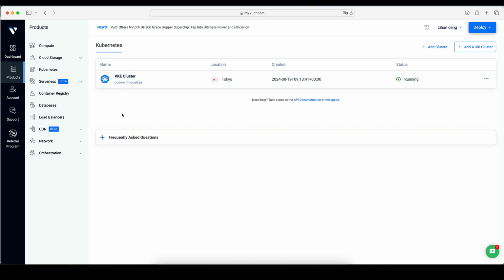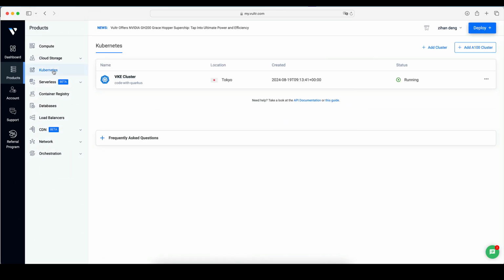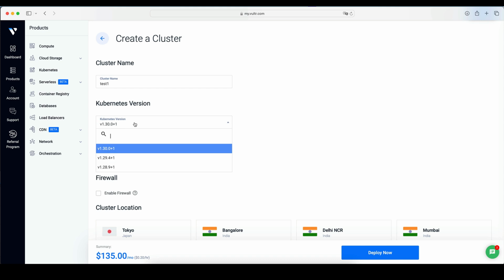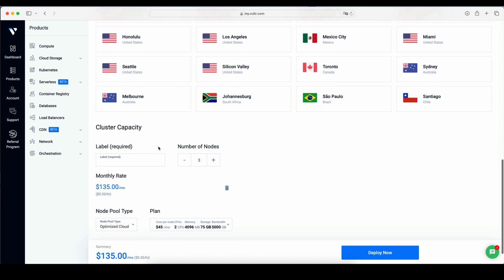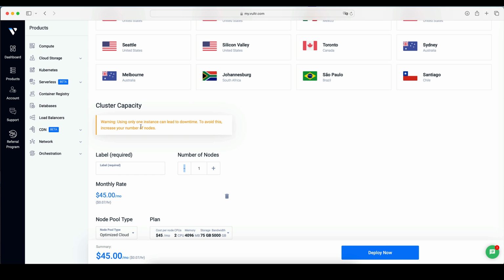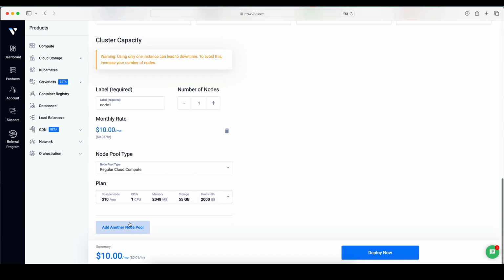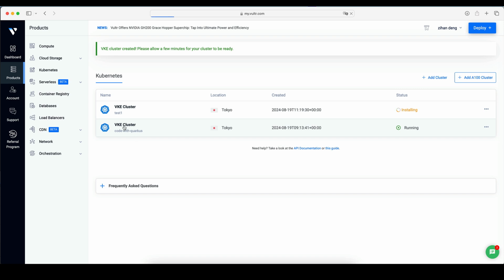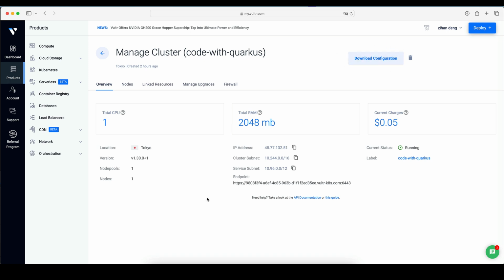Launch a cost-effective ($10/mo) Kubernetes cluster in Vultr with $300 in FREE Credits!